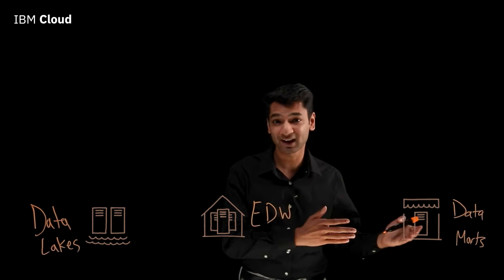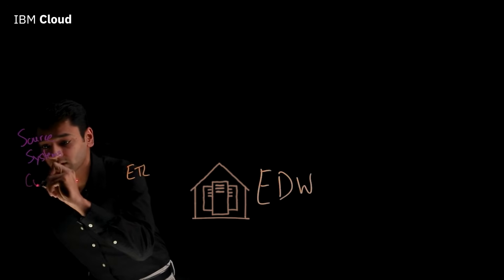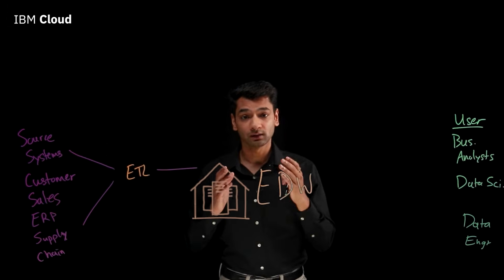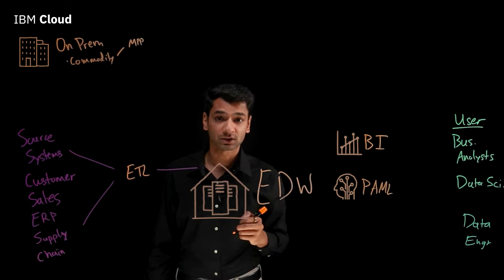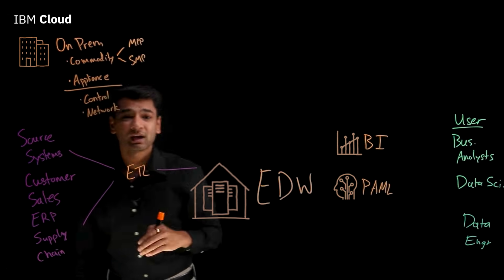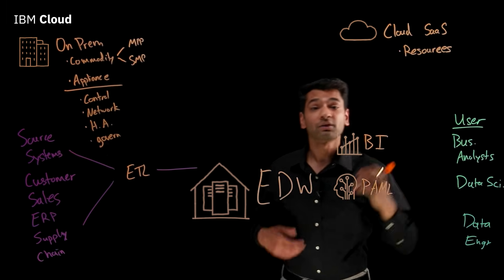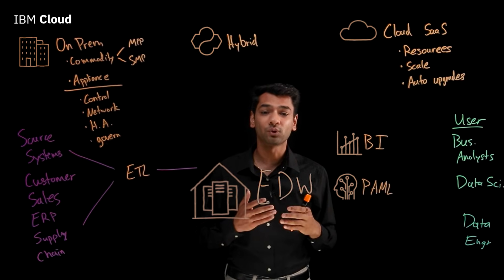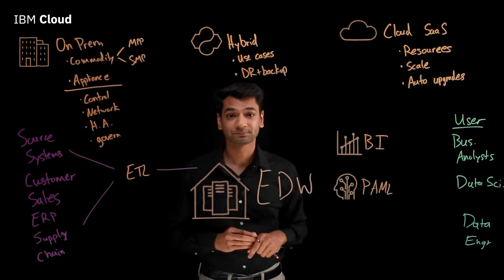What is a Data Warehouse?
Blog Post: Cloud Data Lake vs. Data Warehouse vs. Data Mart

What’s is a data warehouse, and how does it compare to a data mart and data lake? Is a data warehouse solution only for large enterprises?

In this lightboard video, Luv Aggarwal with IBM Cloud, answers these questions and many more as he breaks down what a data warehouse is and the benefits it can provide for an enterprise.